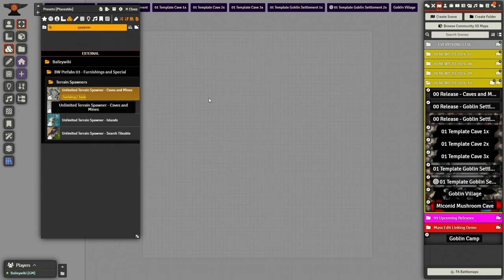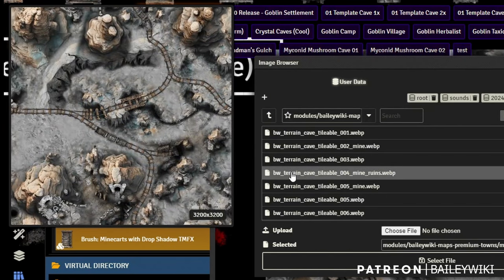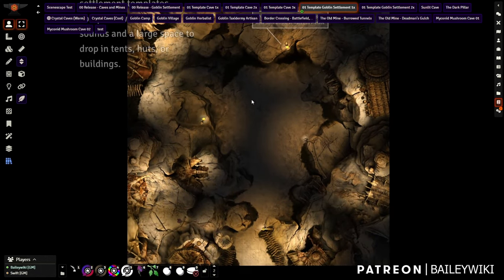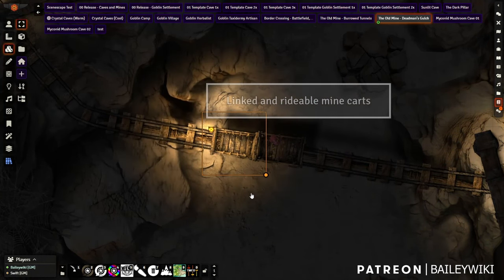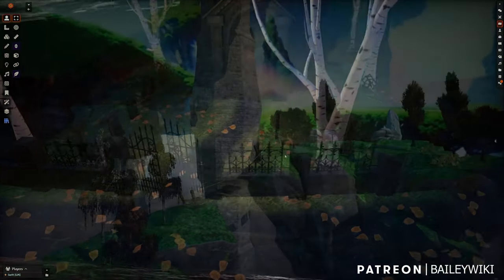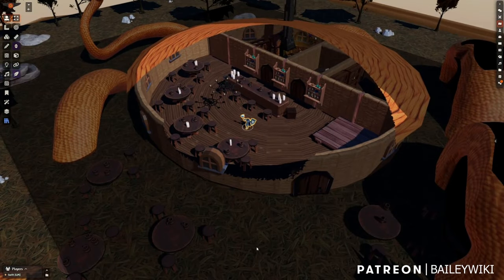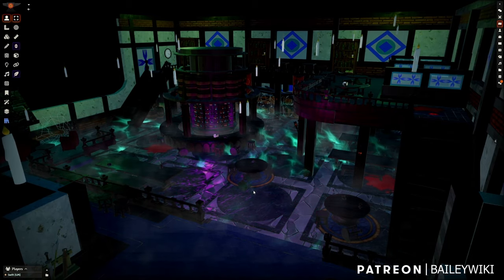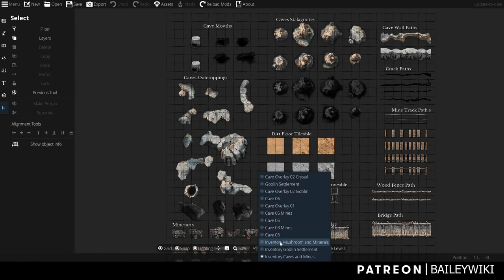Randomly spawn cave and mine maps! Baileywiki 2024 October Release - Foundry VTT, Dungeondraft, 3D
We're venturing under the mountain in this Goblin-inspired caves and mines release. Also more 3D content, with new animated tiles, and plenty of Dungeondraft assets to create all the caves and goblin settlements you like.

To see a full tutorial on Spawner Tiles, including the new cave spawner tile, check it out

00:00 Overview of Release
01:35 New Mass Edit Feature
02:29 Where to Find Assets
03:12 Cave Assets
05:09 Spawner Tile: Cave and Mine
07:16 Goblin Settlement Assets
09:57 Cave and Mine Template Scenes
13:22 Goblin Settlement Template Scenes
14:08 Cave Scenes
16:29 Goblin Settlement Scenes
18:37 Border Crossing Scene
19:13 Mines Scenes
20:33 Mushroom Cave Scenes
21:12 3D Scene: Graveyards by DigiDM
24:00 3D Scene: Floating Isles by Lettuce
25:17 3D Scene: Dragonsnake Inn by Lettuce
28:01 3D Scene: City Sewers by Sevro and Lettuce
32:24 3D Scene: The Gilded Barrell by Sevro
33:42 Gilded Barrell (Halloween Version)
34:48 3D Scene: Mountain Valley by DrAlbee
35:36 3D Scene: The Narrow Alleys by DrAlbee
37:31 3D Props: Interior Walls and Windows
40:04 3D Props: Interior Furniture
42:11 Dungeondraft Assets and Maps
48:11 Closing and Coming Next